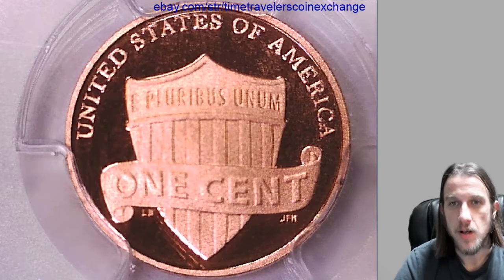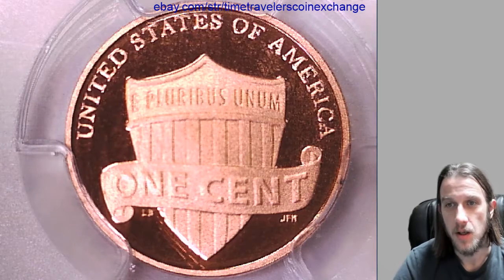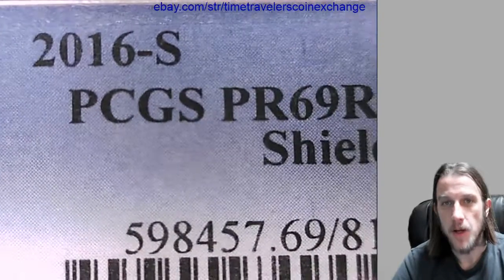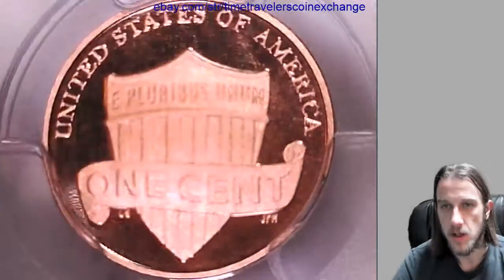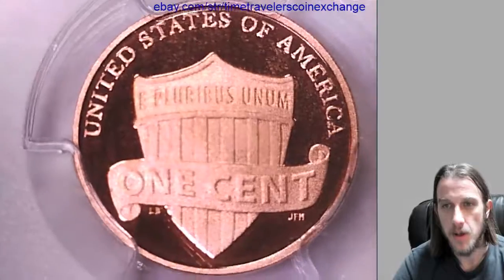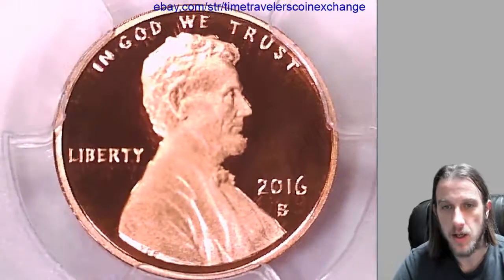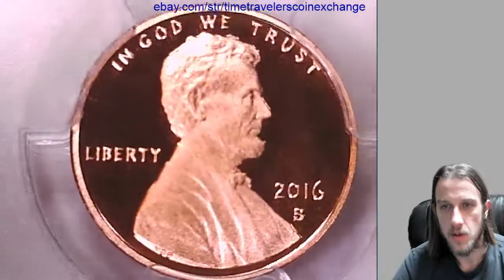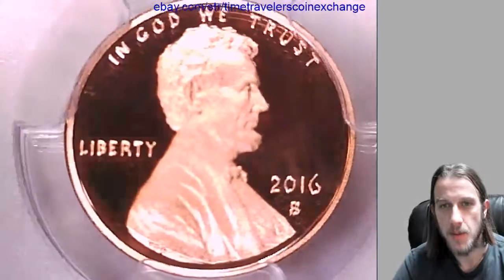Coin Video of 2016 S Lincoln Shield Cent Graded by PCGS PR 69 RD DCAM 81271589 Video